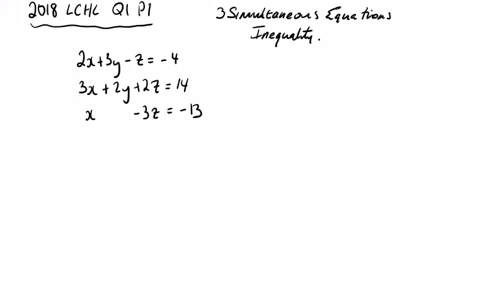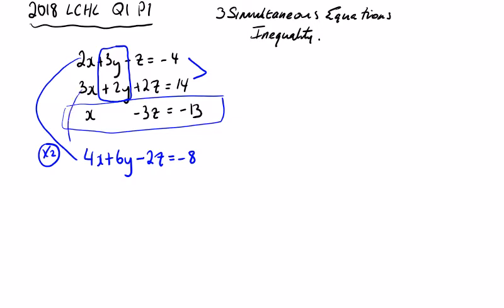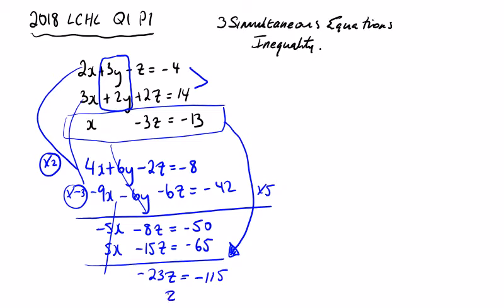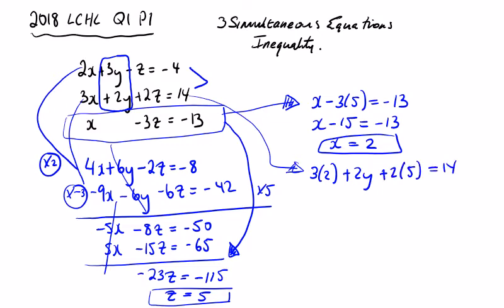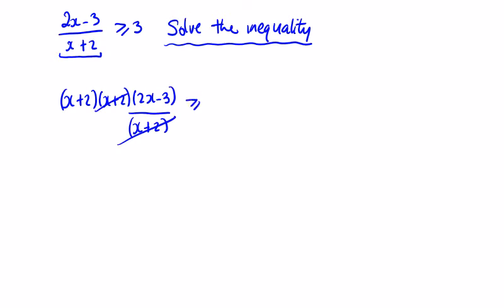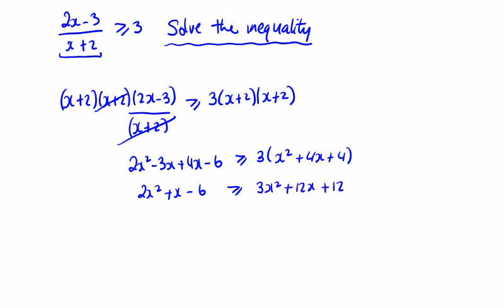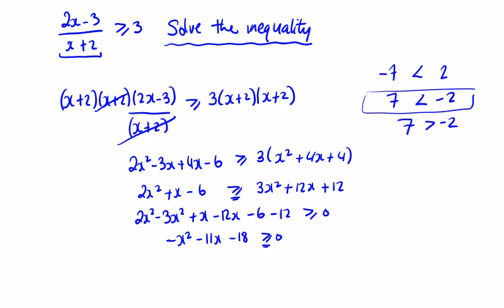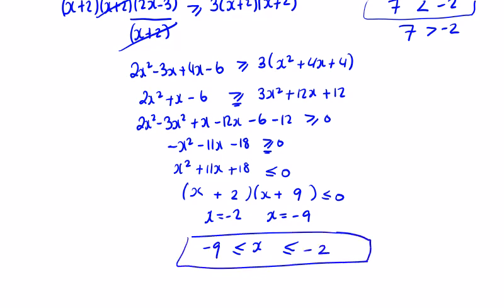2018 LCHL Q1 3 Sims, Inequality